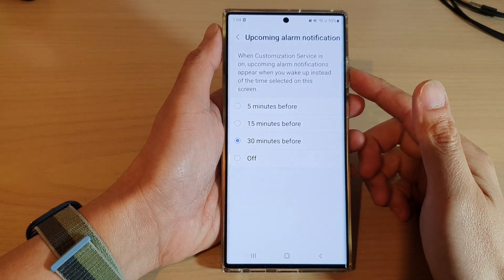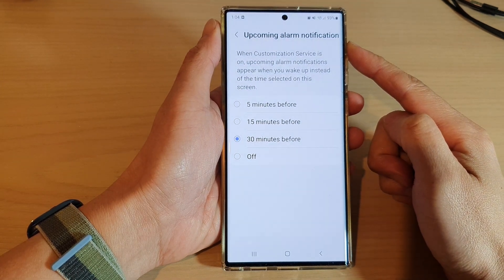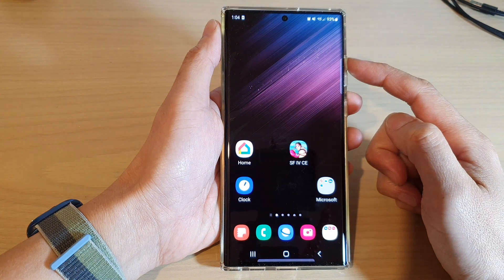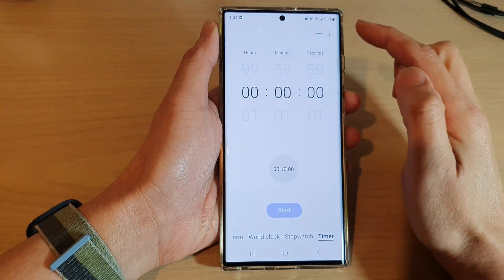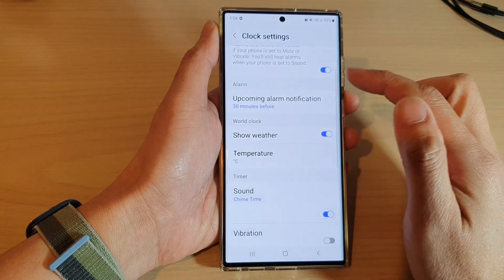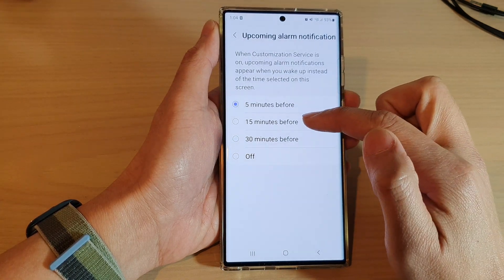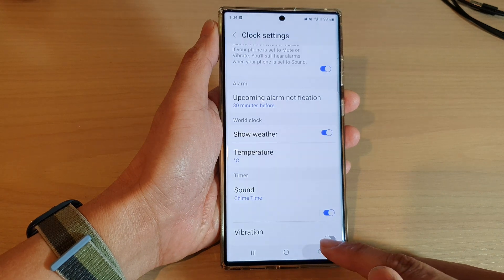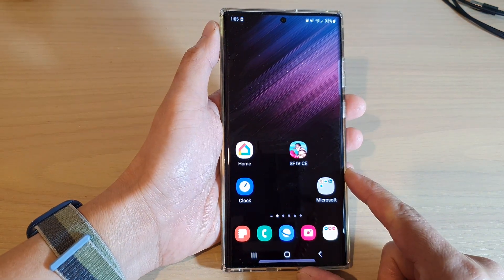Galaxy S22/S22+/Ultra: How to Change The Time For Alarm Upcoming Notification Prompt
Learn how you can change the time for the Alarm Upcoming Notification prompt on the Samsung Galaxy S22/S22+/Ultra.